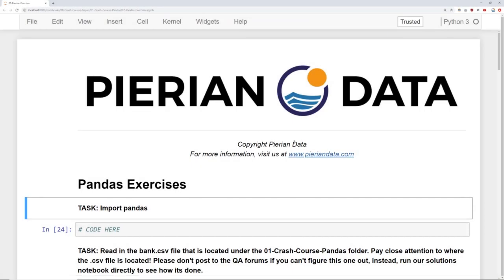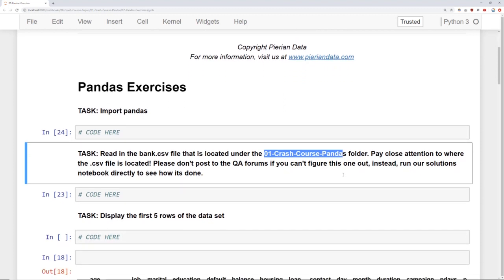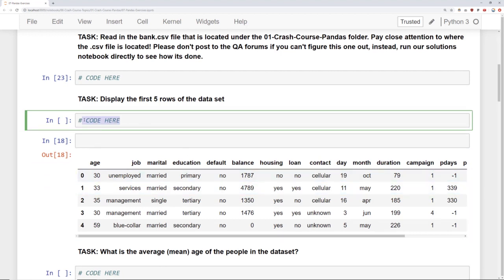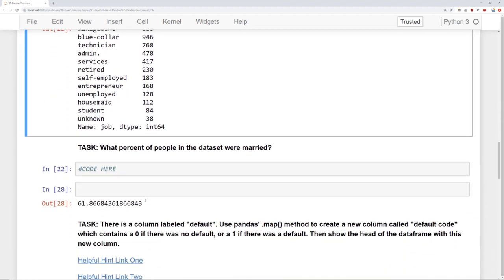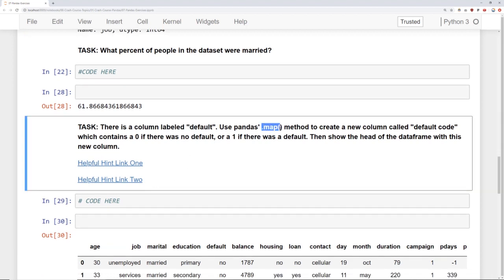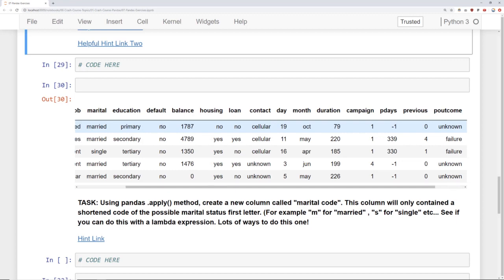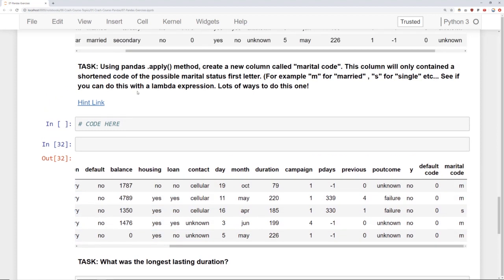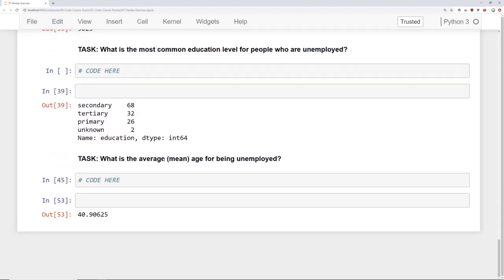8 Pandas Exercises